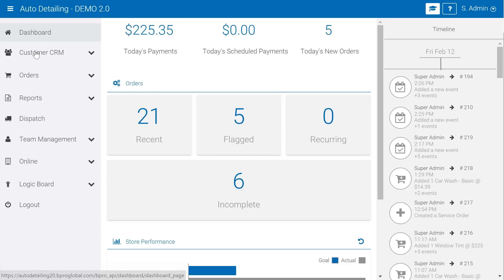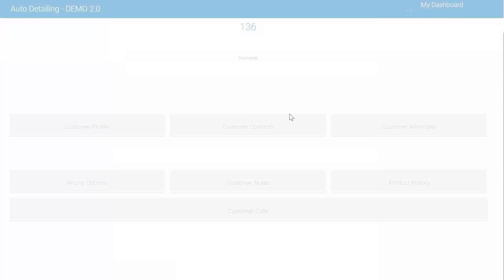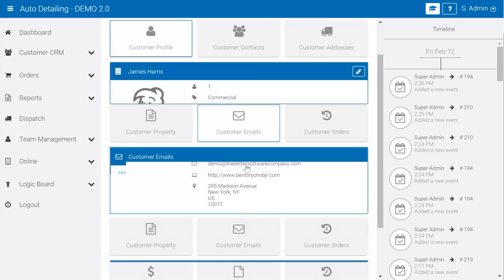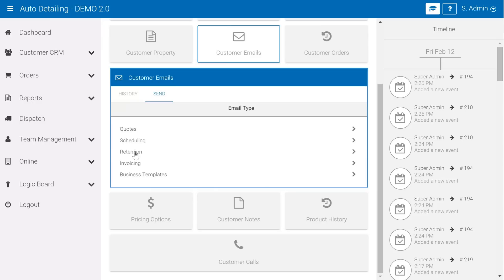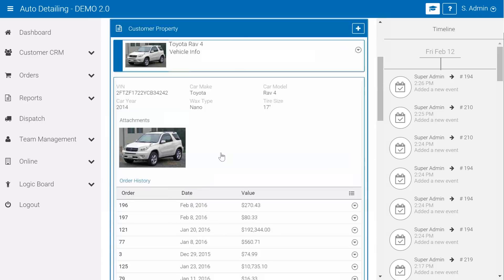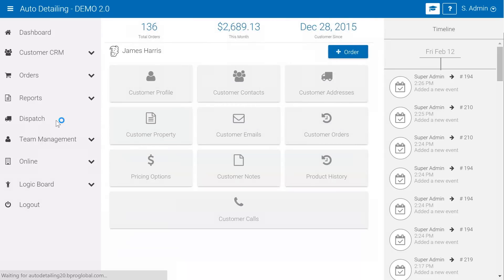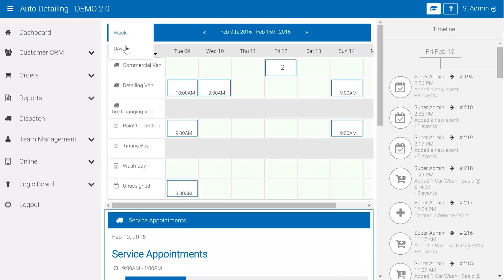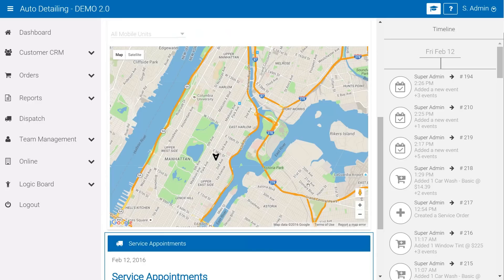Auto Detailing Software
Ben gives a brief tour of BPro for auto detailers.